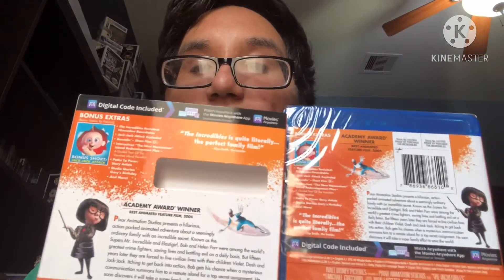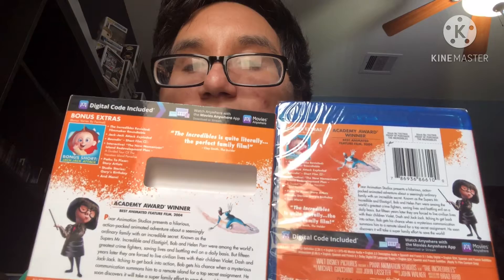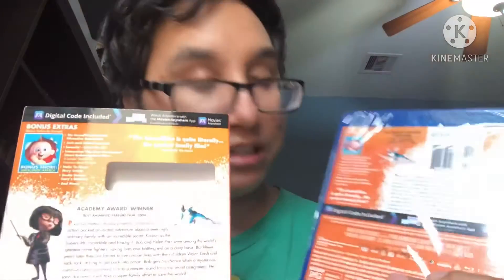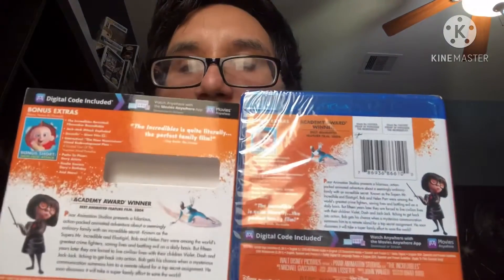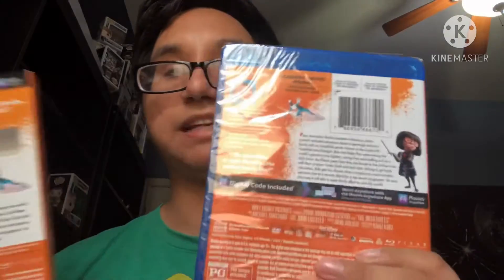Unboxing The Incredibles